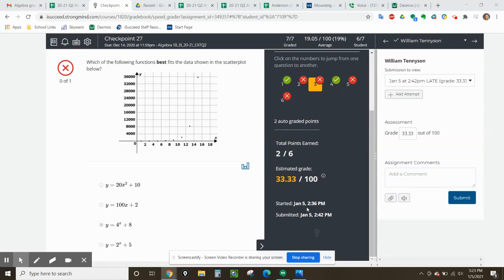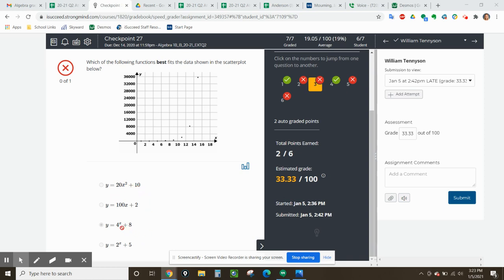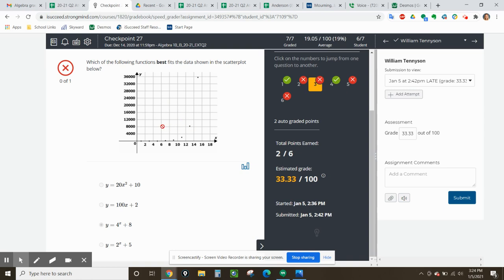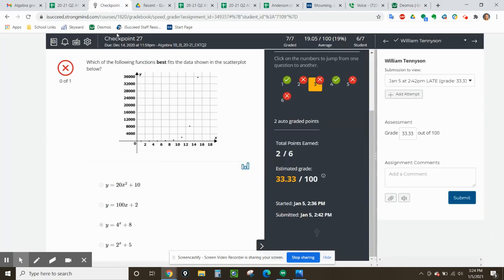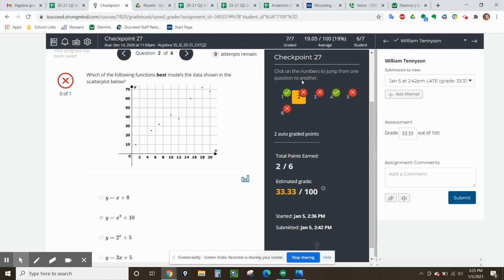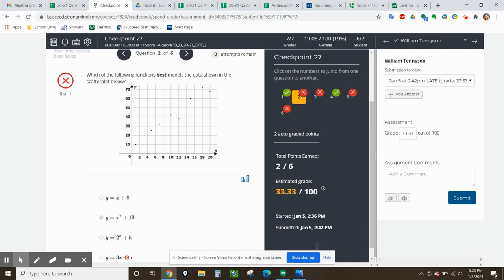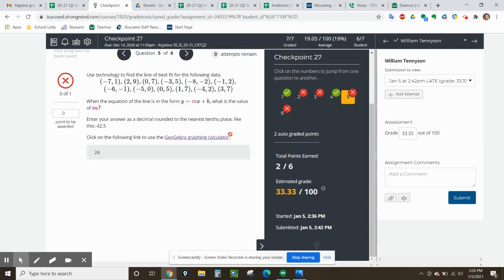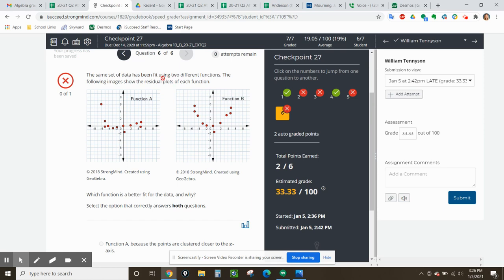William checkpoint 27